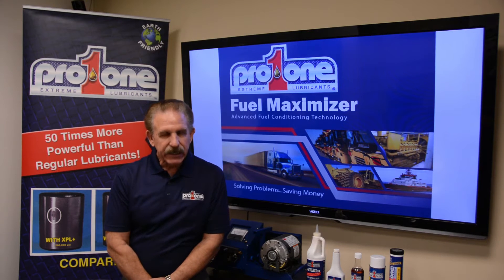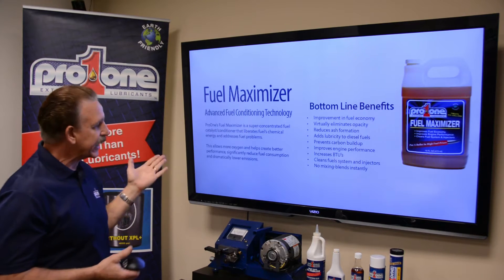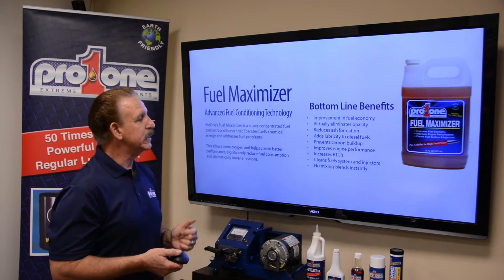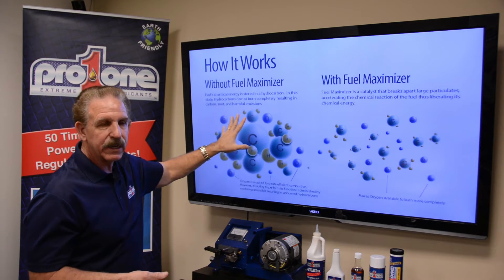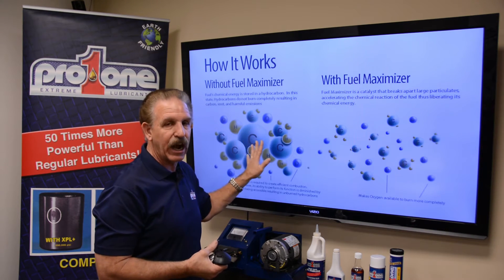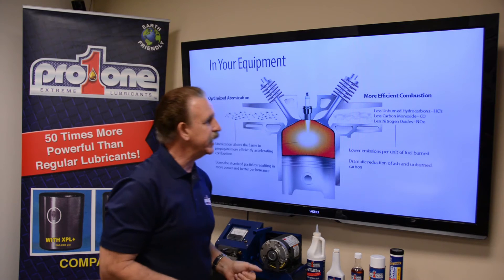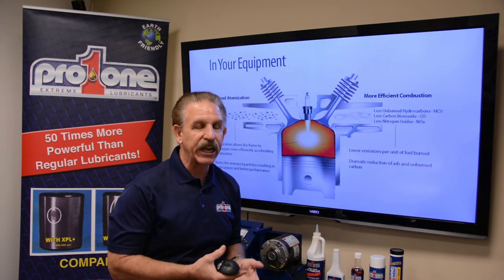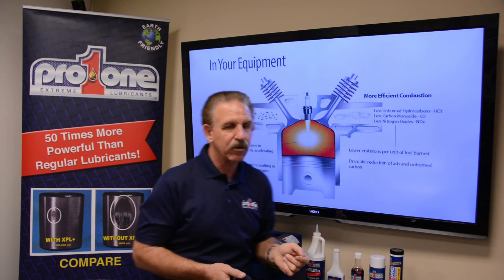#1 ProOne Fuel Maximizer - HOW IT WORKS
ProOne Fuel Maximizer is an advanced fuel conditioning catalyst that breaks apart large particulates, accelerating the chemical reaction of the fuel thus liberating its chemical energy.

This translates to INCREASE in PERFORMANCE, FUEL SAVINGS, and, SYSTEM PROTECTION.

Bottom Line Benefits:

· Dramatic improvement in fuel economy
· Virtually eliminates opacity
· Reduces ash formation
· Adds lubricity to diesel fuels
· Prevents carbon buildup
· Improves engine performance
· Increases BTU’s
· Cleans fuel system and injectors
· No mixing - blends instantly